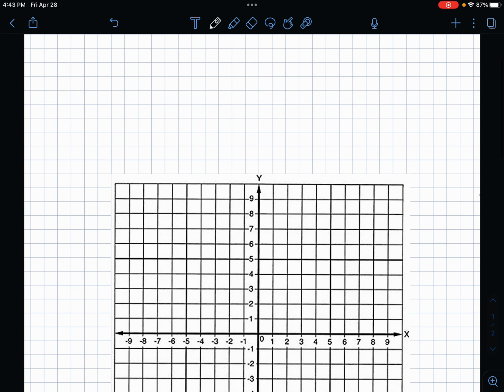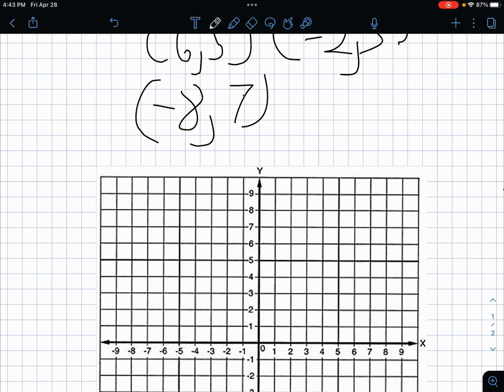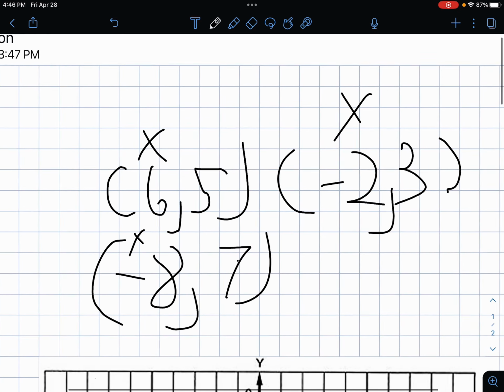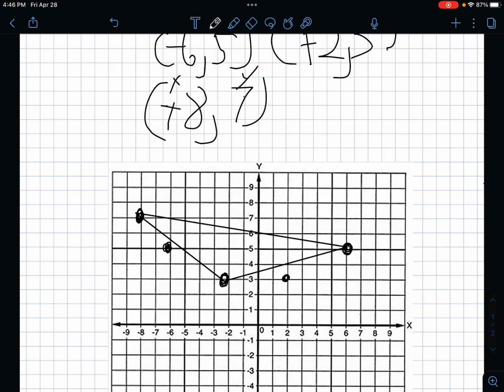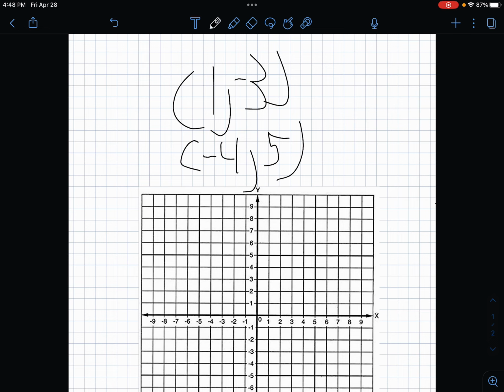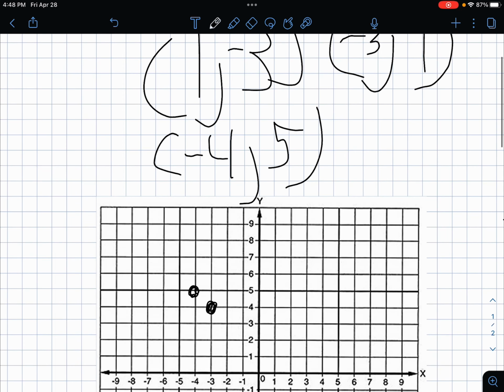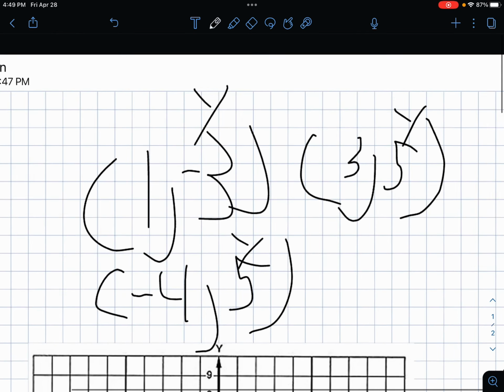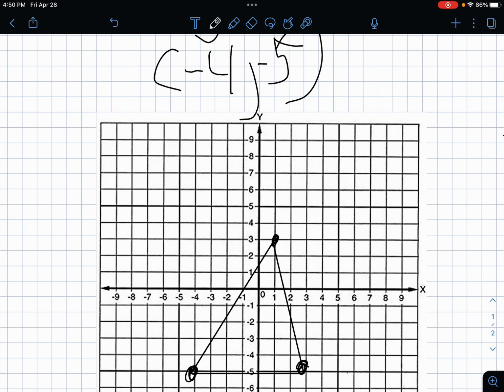April 30, 2023